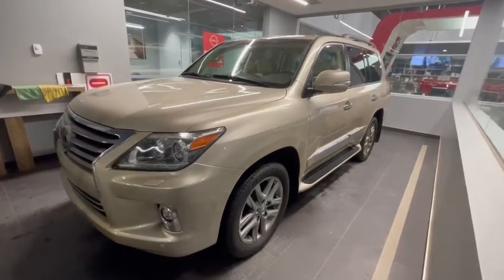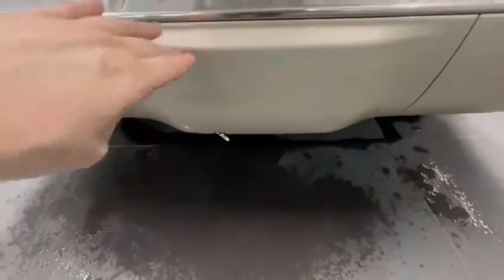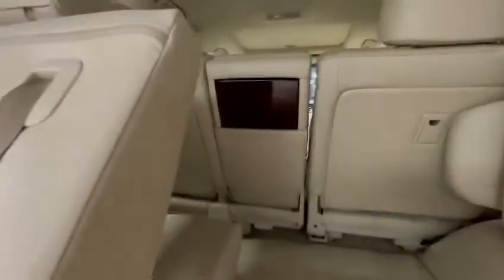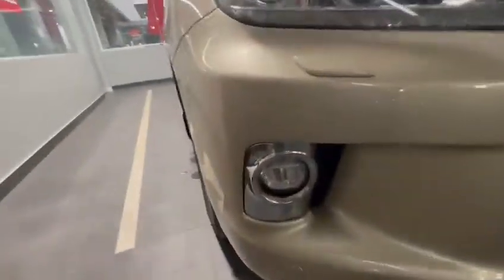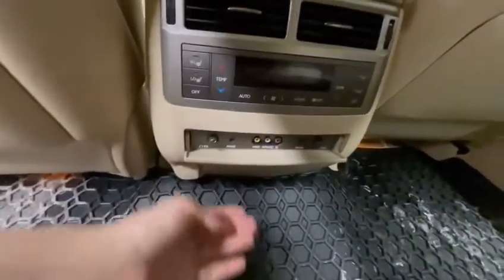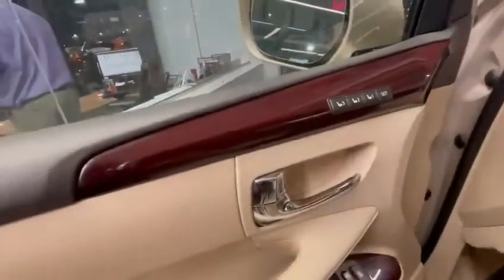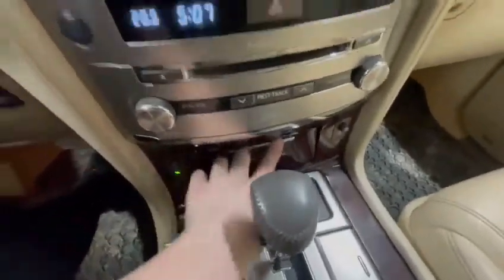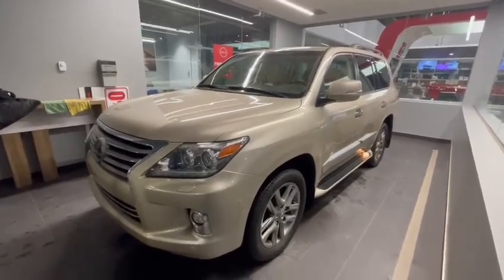2015 Lexus LX 570